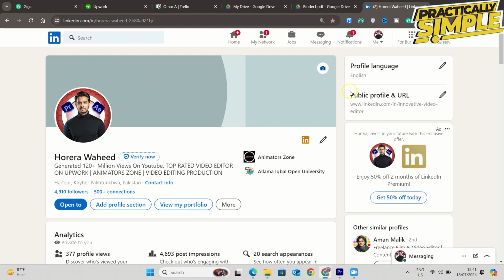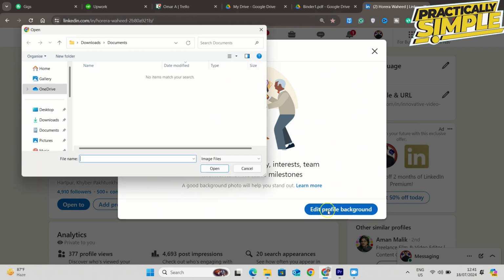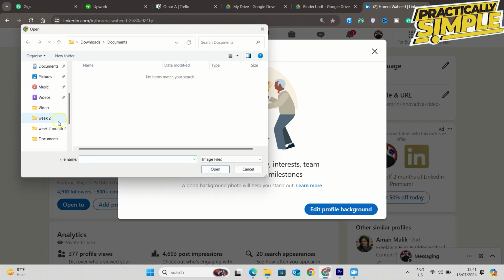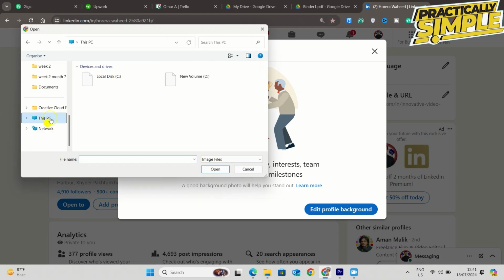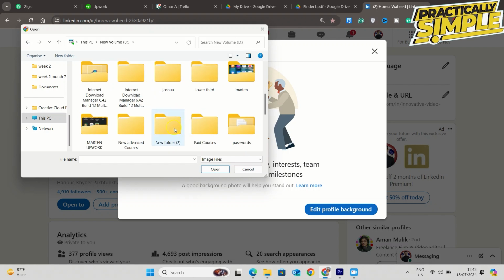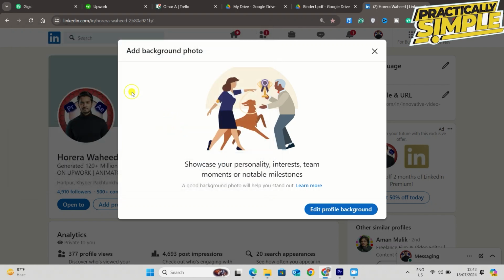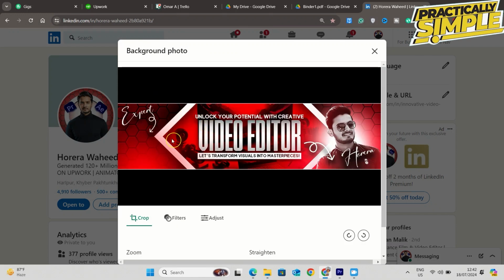How to Add Background Image to LinkedIn Profile - 2024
If you want to Find How to Add Background Image to LinkedIn Profile but don't know how to do it, then this tutorial is for you!

In this tutorial, I'm going to show you How to Add Background Image to LinkedIn Profile.